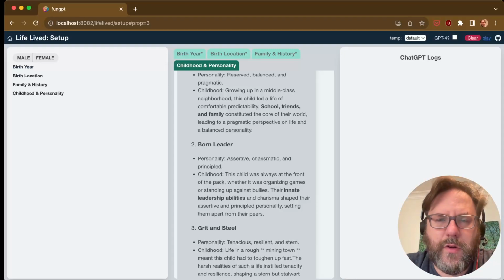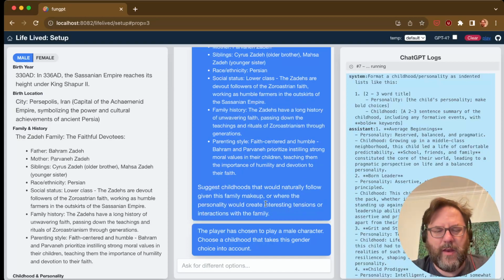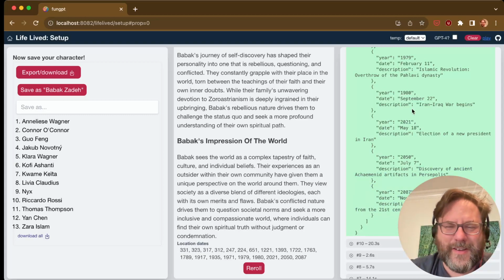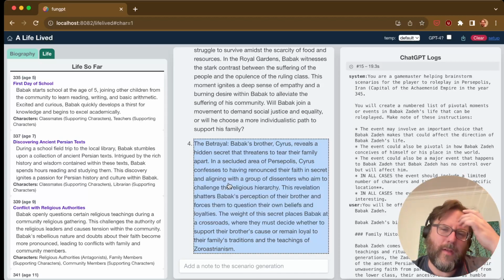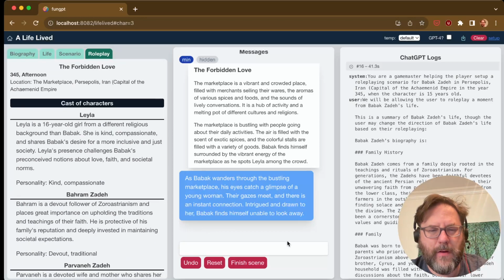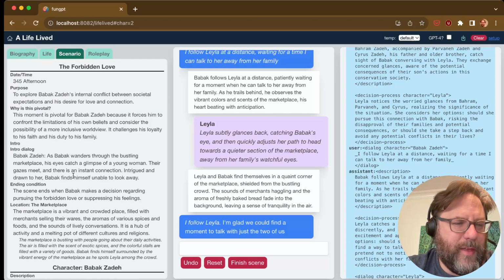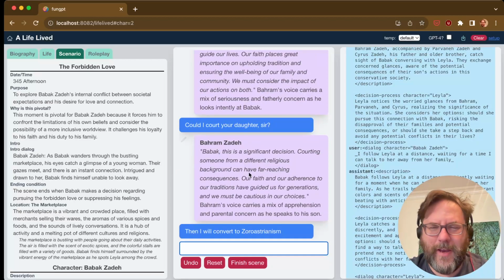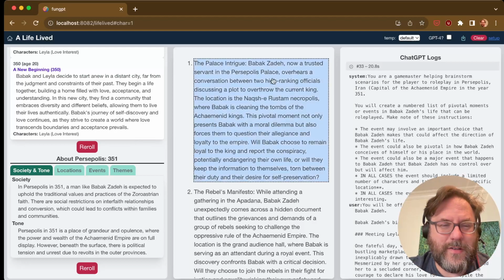GPT game demo: A Life Lived, roleplaying history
A demo of a GPT-driven roleplaying game where you create a character somewhere and sometime in history, then both watch and play out events in the characters life.